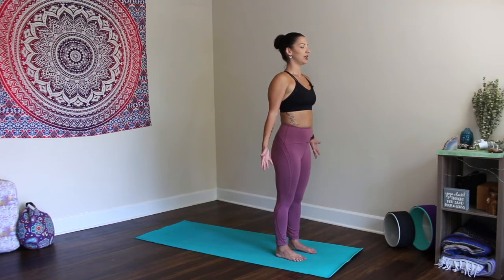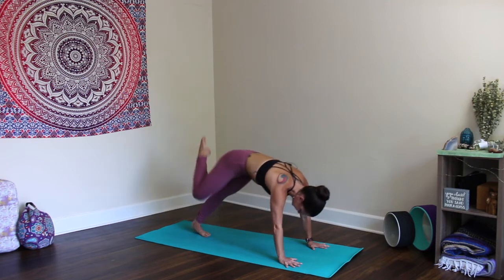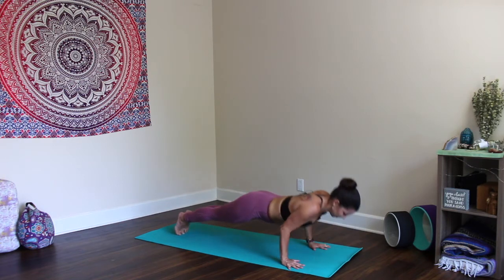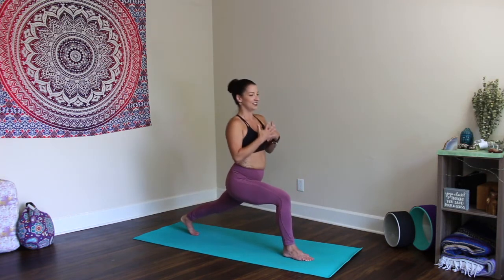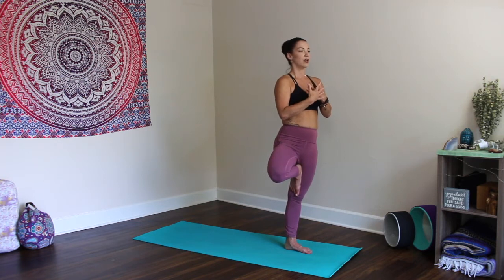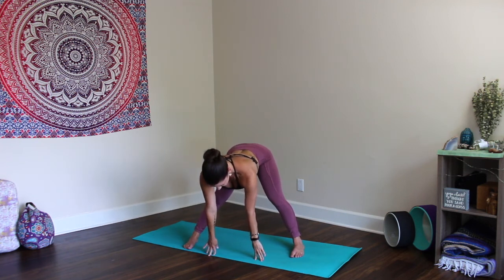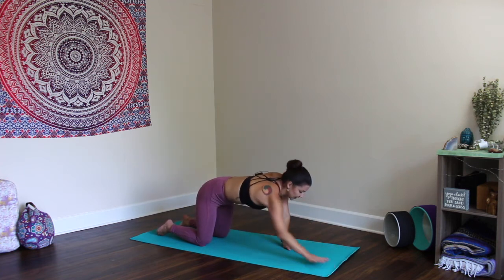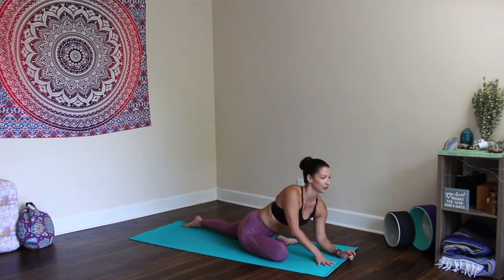Intermediate Vinyasa to Embody Empathy | Yoga Infusion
I'm going to step a little outside of the box here and propose that we can have empathy with ourselves as well.

Technically, you might call that compassion, but are they not two sides of the same coin?

How many times have you spoken to yourself negatively, or been down on yourself or angry with yourself because of something that has happened to you?

These are the moments when you should practice empathy, but with yourself.

And in this class we flow through poses to crack open the heart and allow space for that empathy to fill you. We balance, we push outside of our comfort zones, and we move energy in ways that are supportive to our highest good.

Dylan

🌟 FREE CHALLENGES🌟
▪️ 30 day Back to the Basics Tutorials for complete beginners!
▪️ 30 day Intro to Power Yoga Series to step up your yoga practice!
▪️ 30 day Resolution Program - Yoga, interval training, and meditation